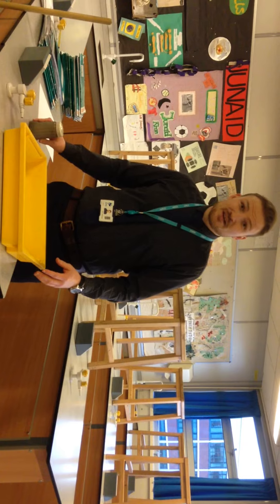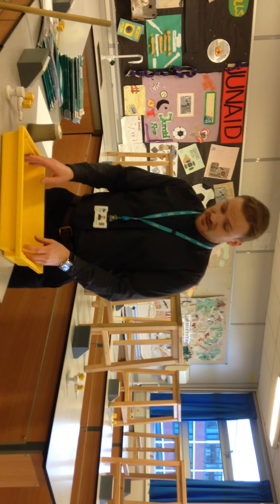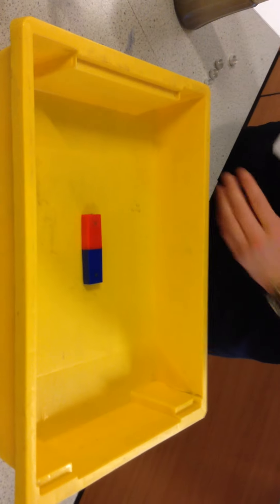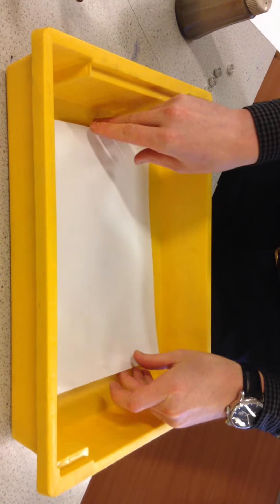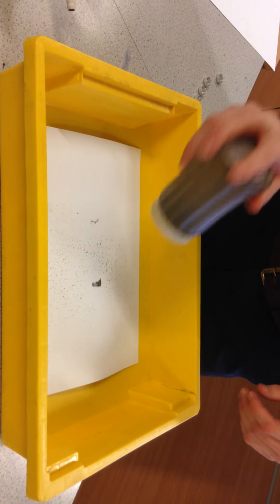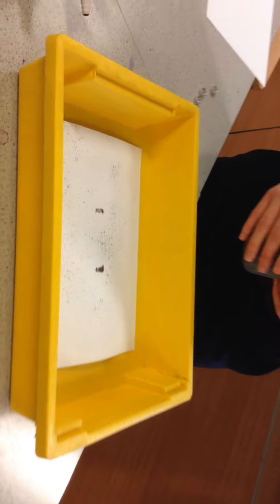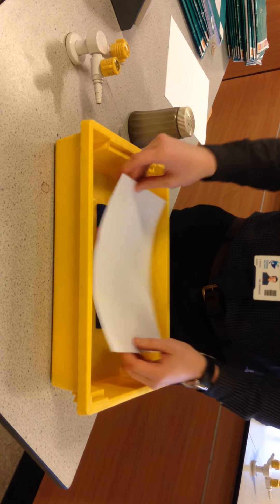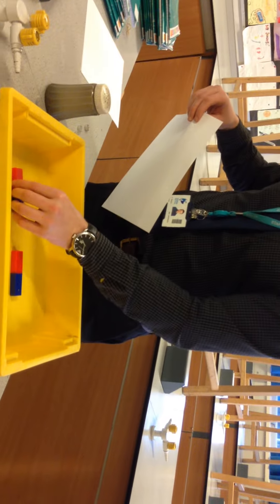Magnets Video 1